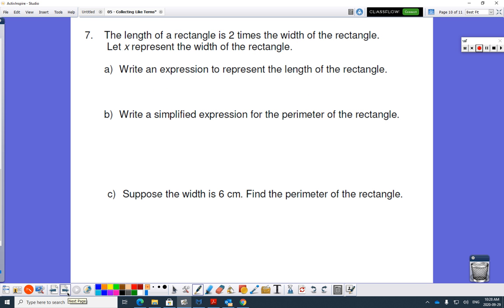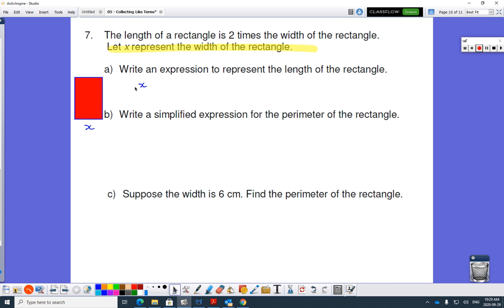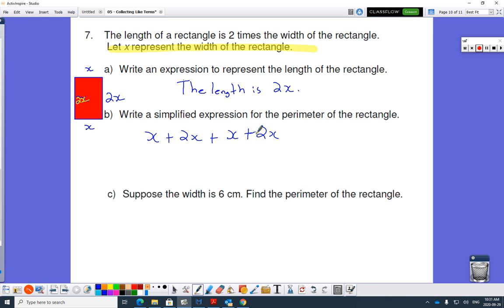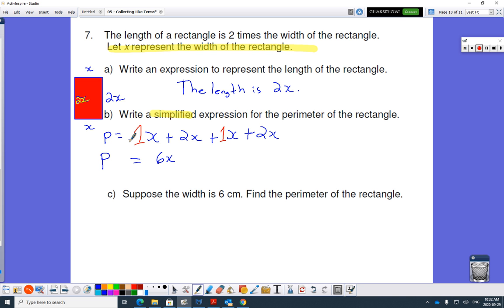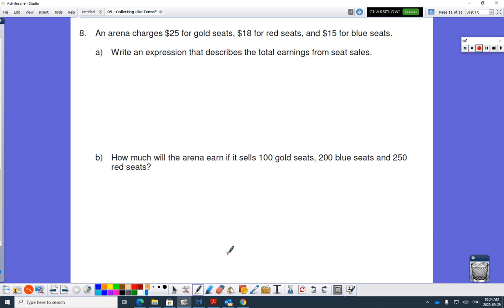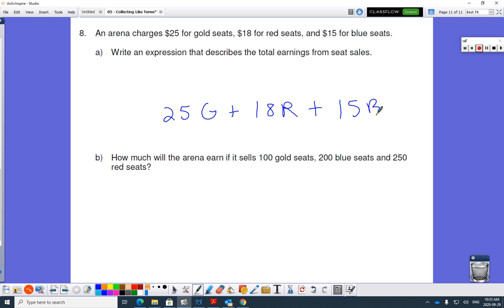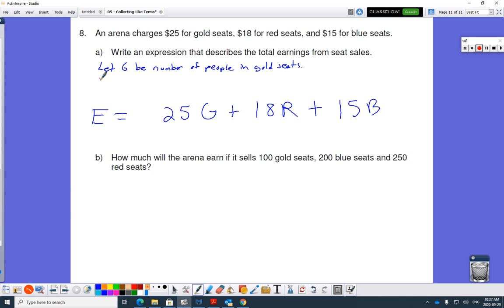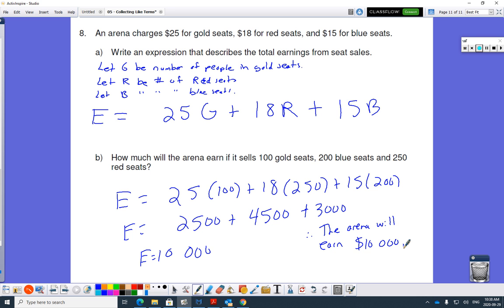Video Lesson - Collecting Like Terms (Video 2 of 2)